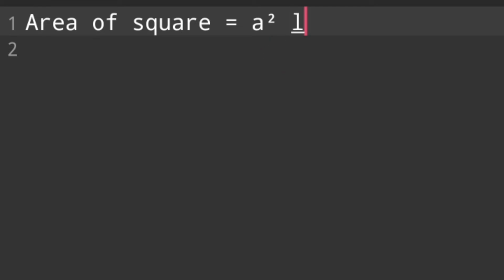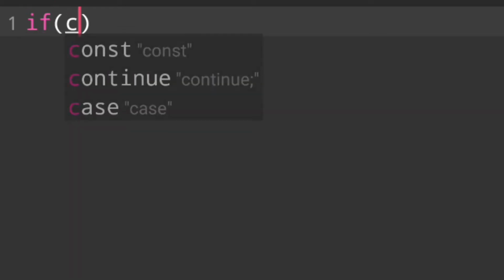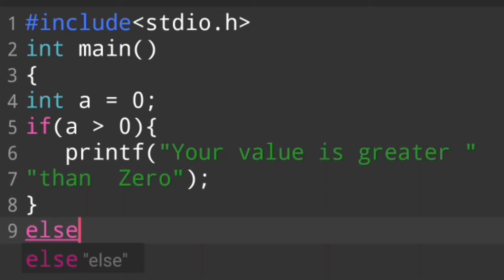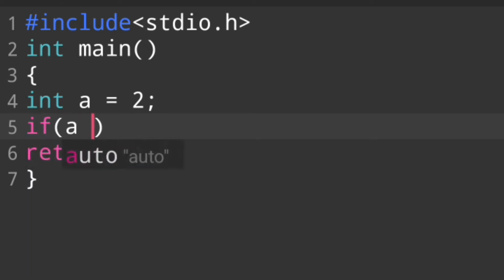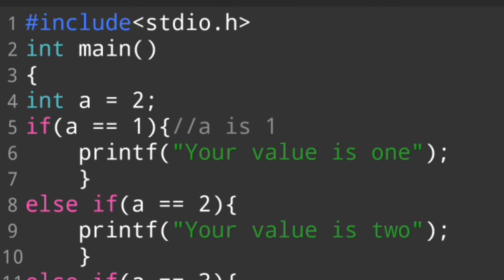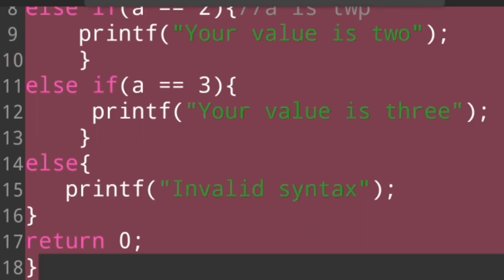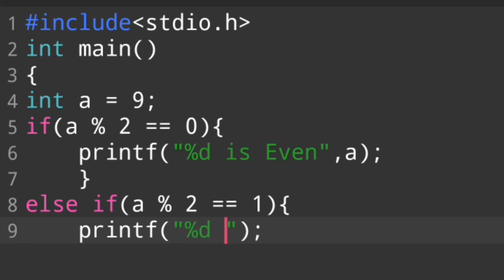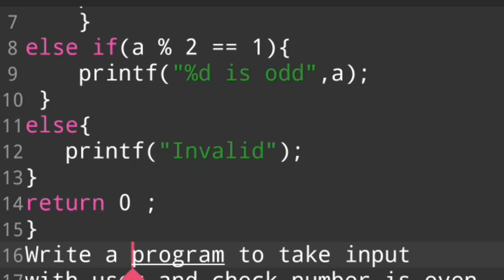C language tutorial 14 | Chap # 3 CONDITIONS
In this video we were talking about what is conditions in C langauge .